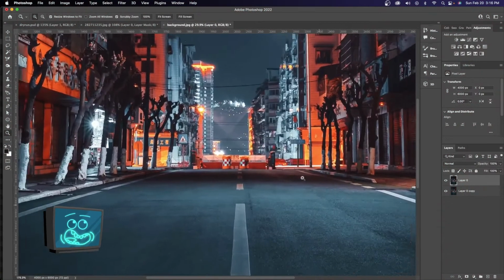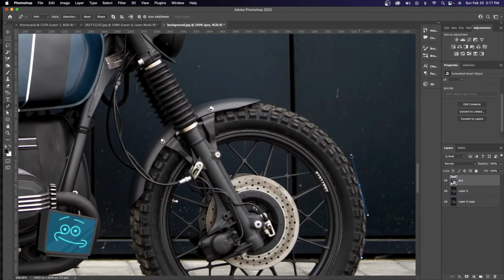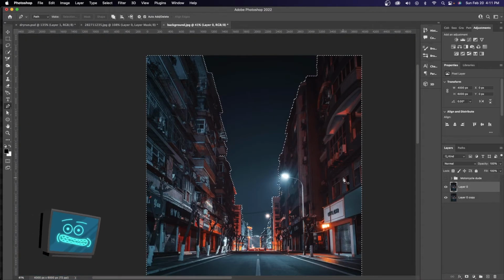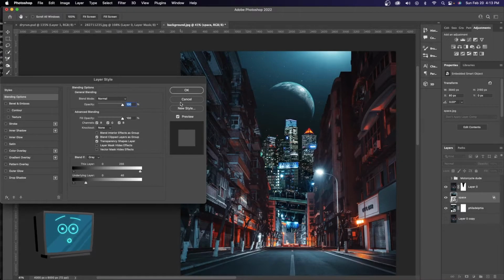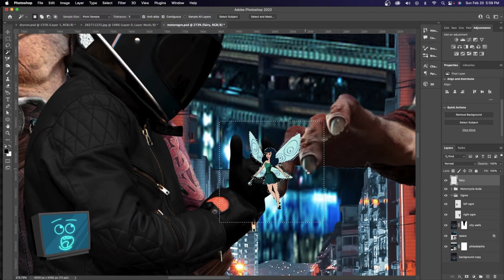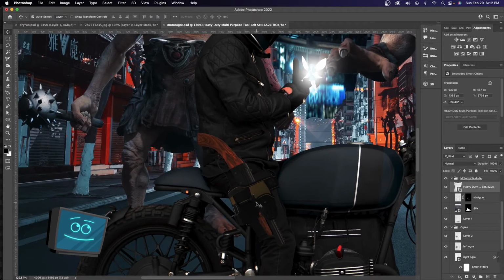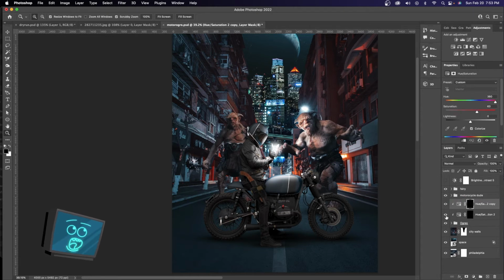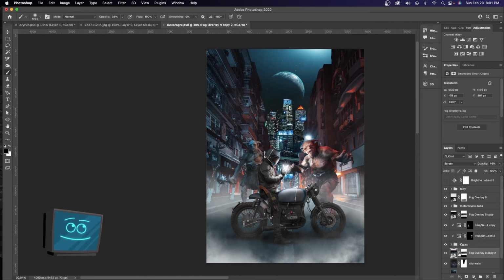Creating Whatever My Computer Tells Me in PHOTOSHOP!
In this video, we create a quick Photoshop edit using a prompt written by my computer!

TIMESTAMPS:
0:00 - Intro
0:13 - Premise
1:47 - Edit
8:05 - Reveal
8:19 - Final thoughts